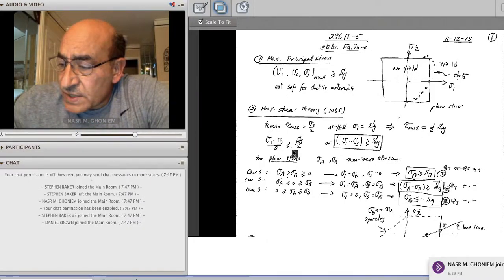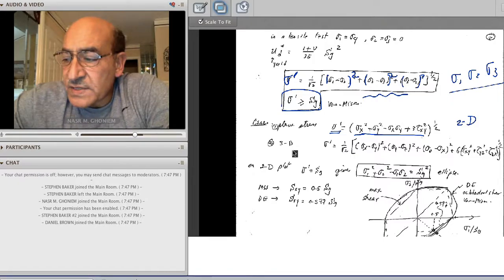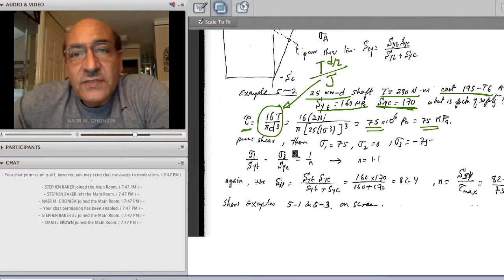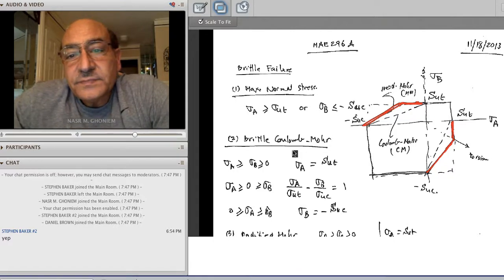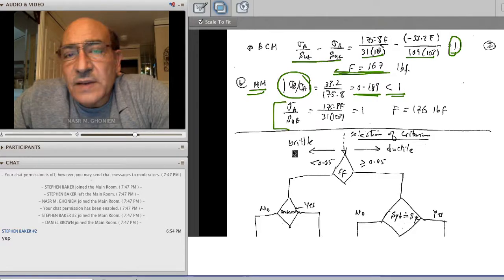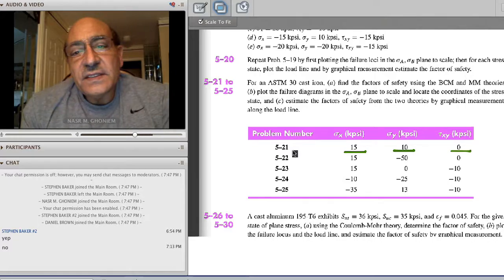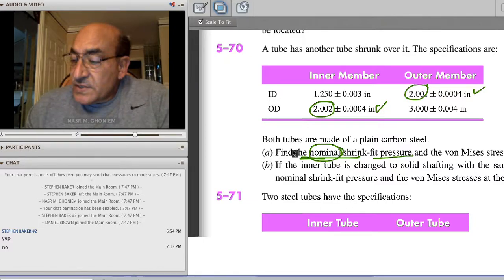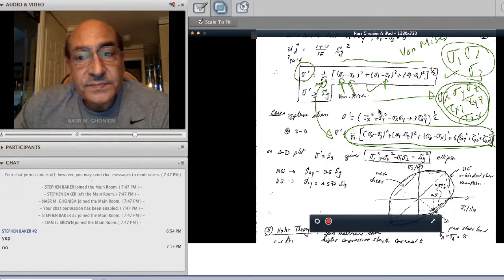Review of Failure Criteria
Review Lecture on Failure criteria